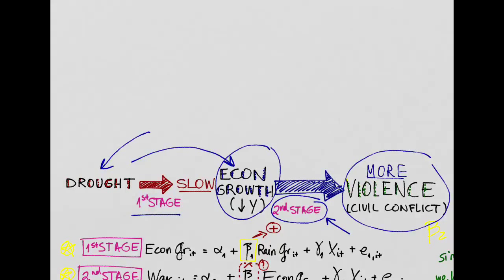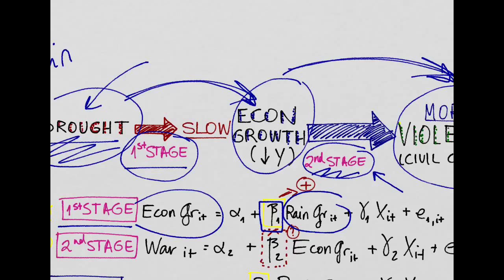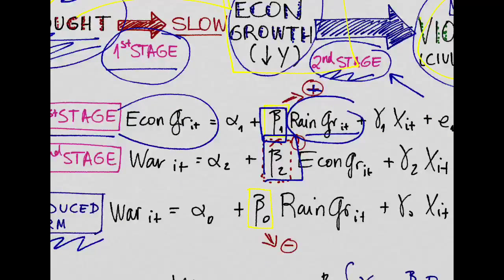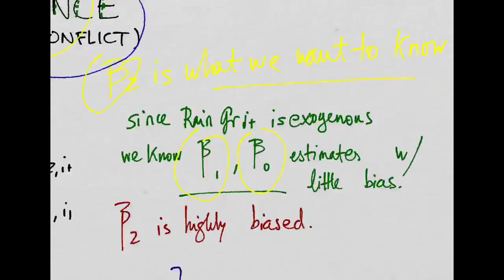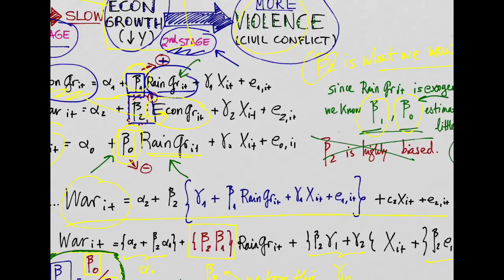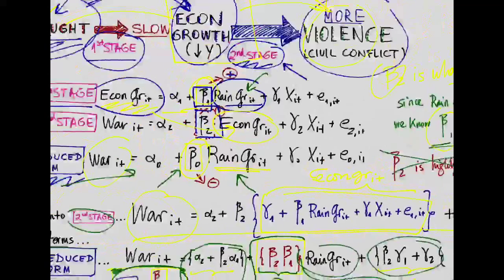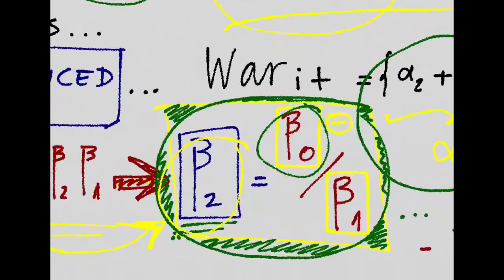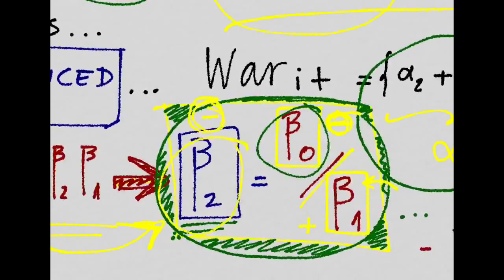Instrumental Variables 2 (Ted Miguel - UC Berkeley)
This is a derivarion of the IV estimate using the First Stage and the Reduced Form. This video borrows extensivelly from Ted Miguel's lectures at UC Berkeley